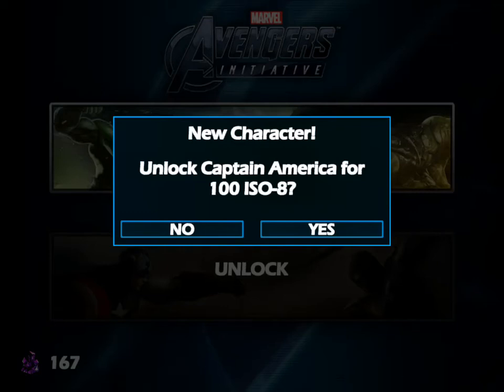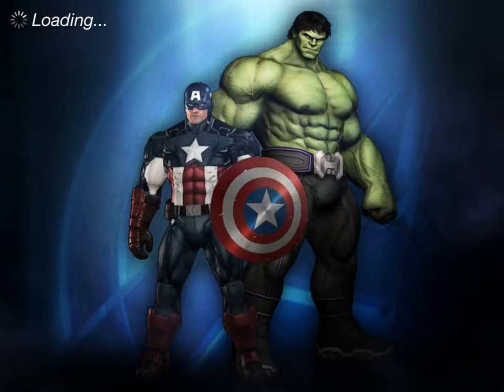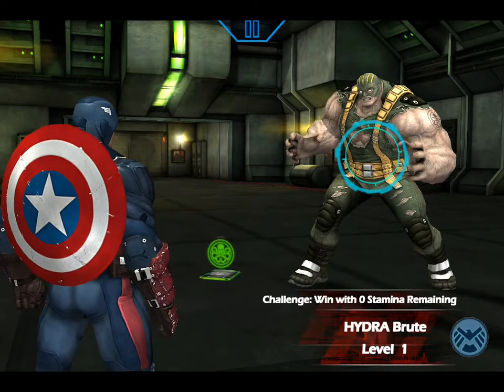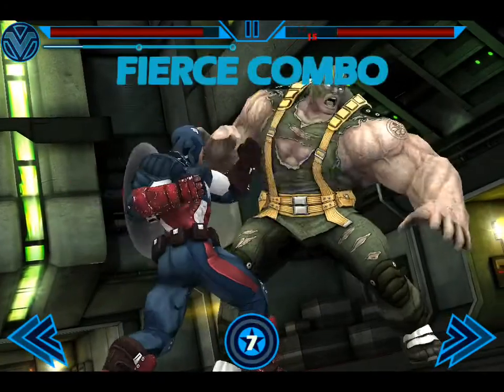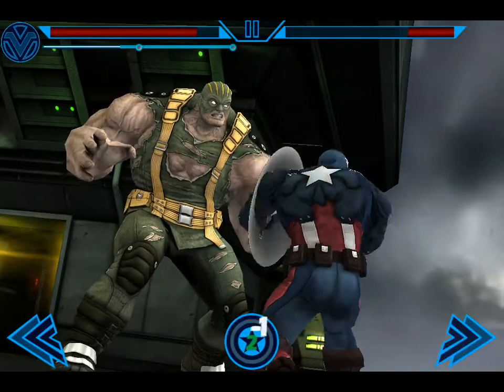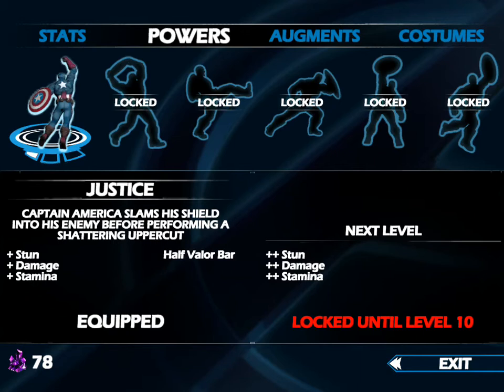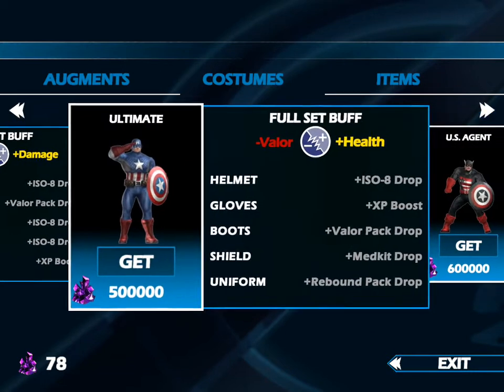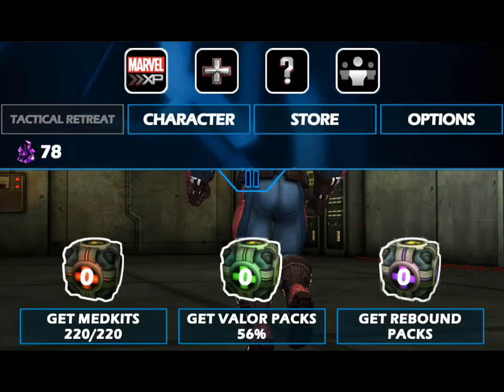Avengers Initiative Captain America Gameplay for iPad